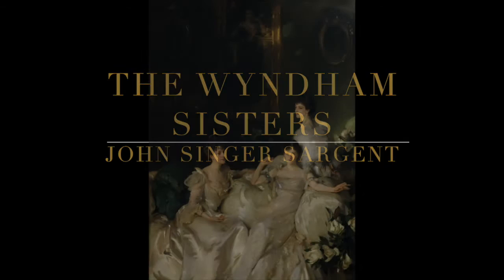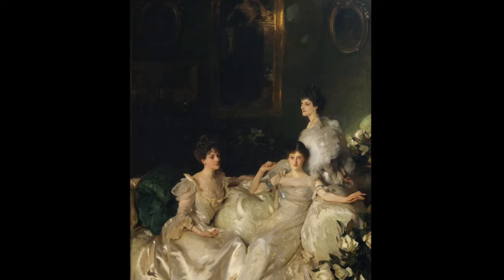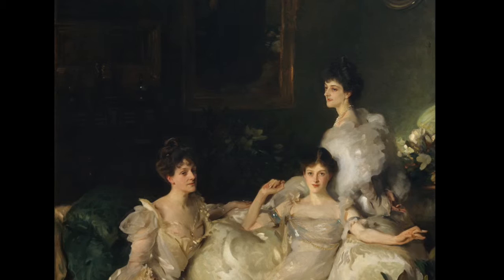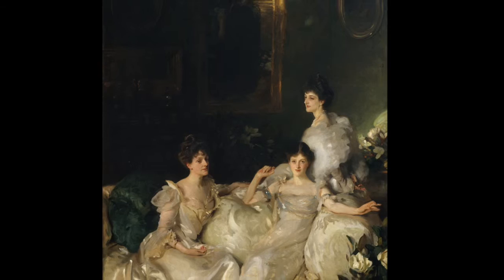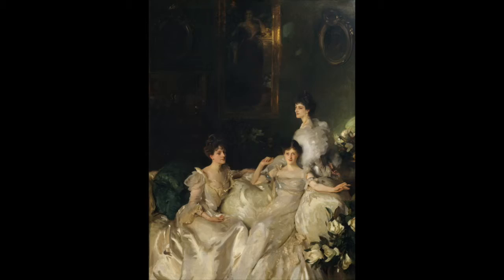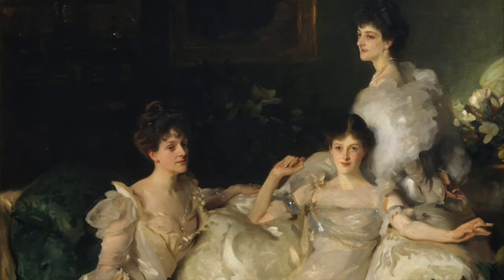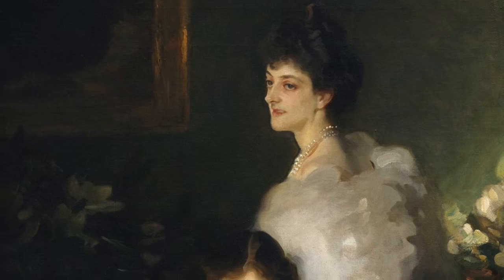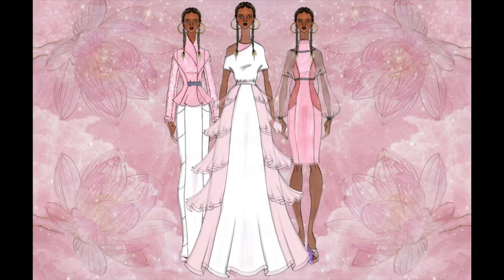The Wyndham Sisters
This video is about The Wyndham Sisters